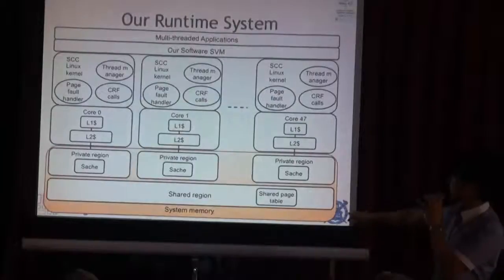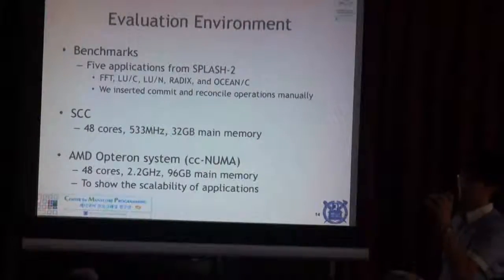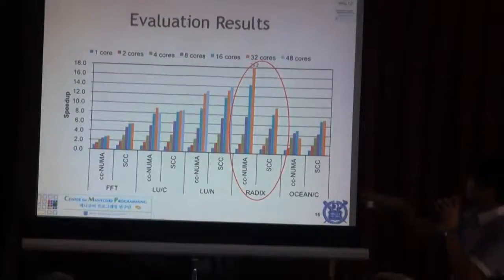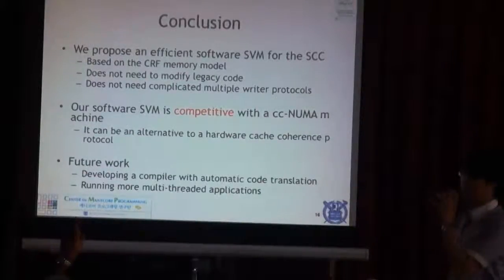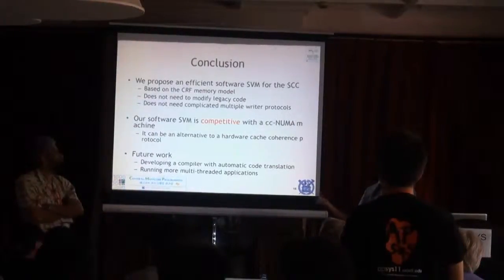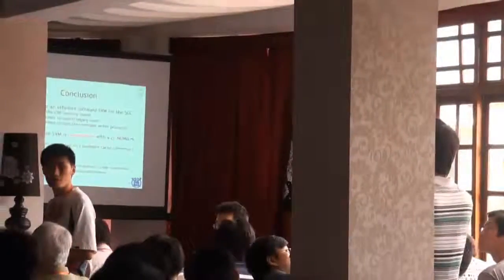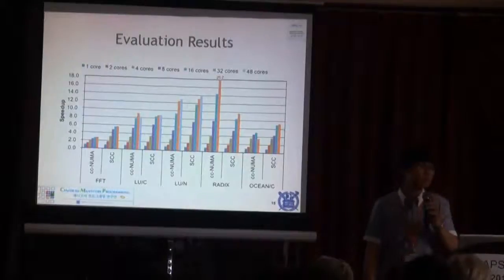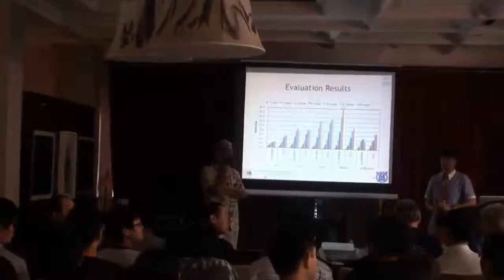4-2 An Efficient Software Shared Virtual Memory for the Single-chip Cloud Computer